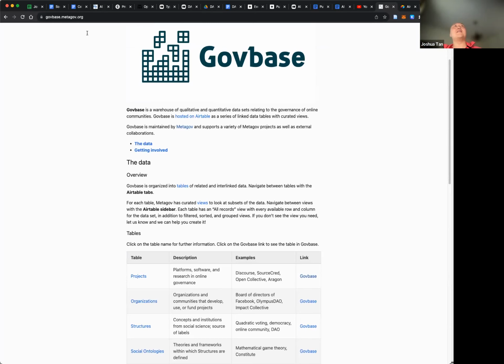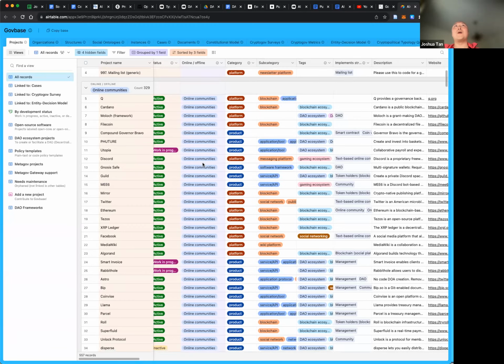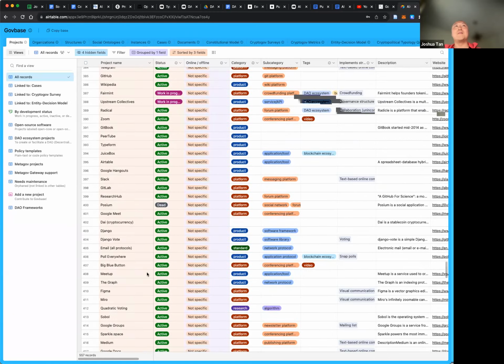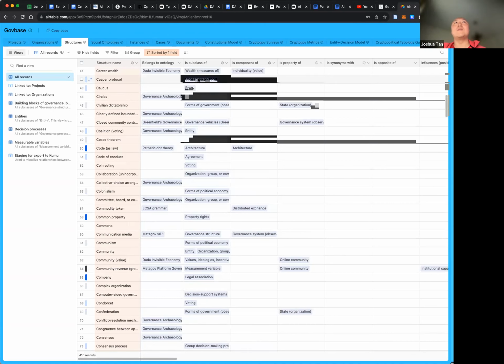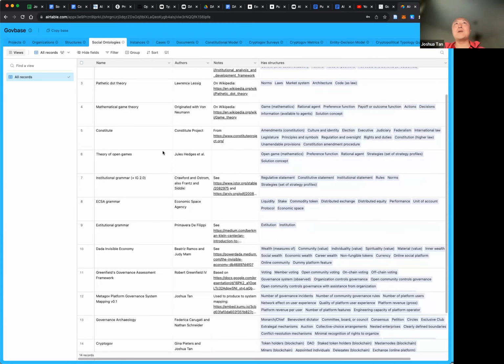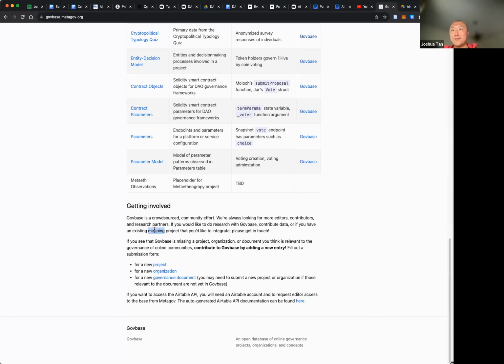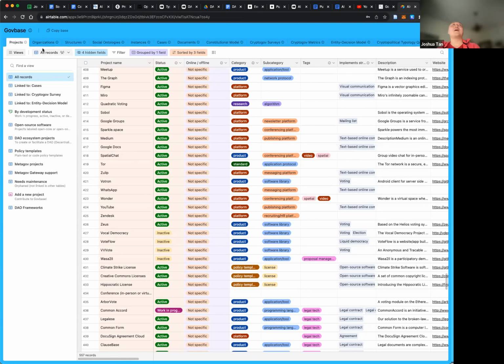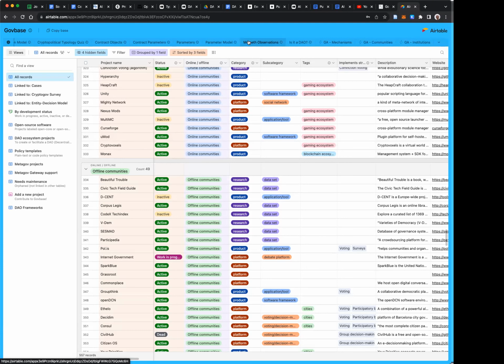Introduction to Govbase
A quick tour of Govbase's history, key tables, and why you should care. Plus how to participate.